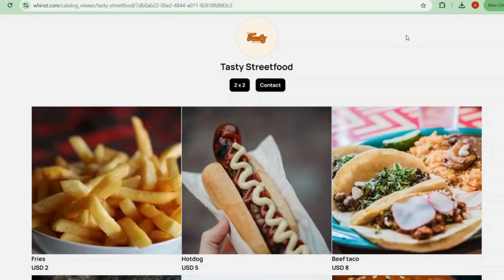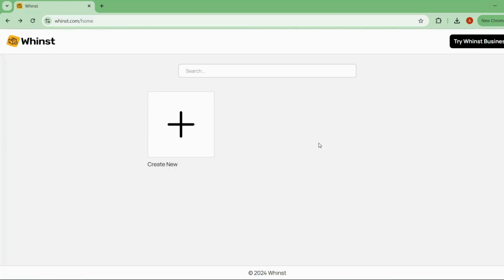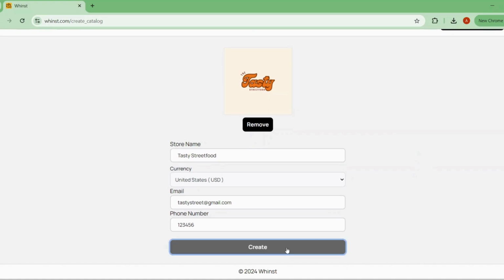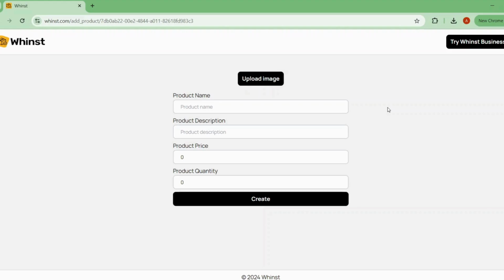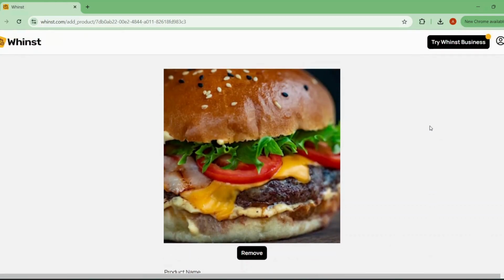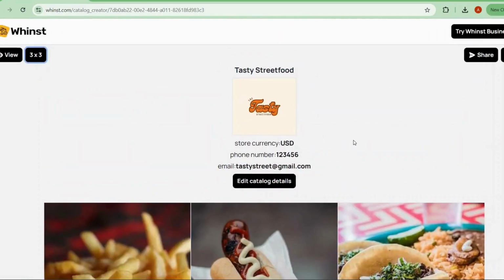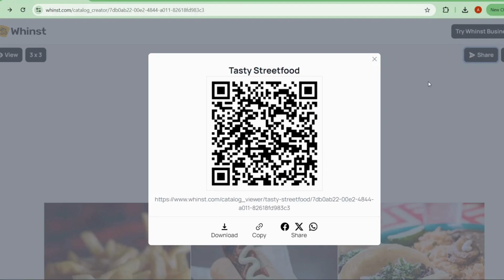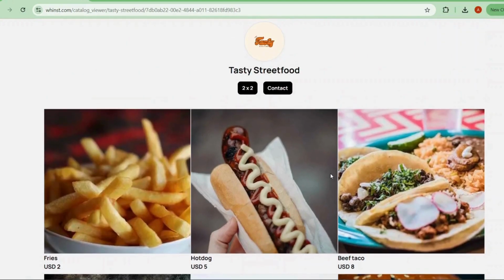How to create a product catalog for your food business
Learn how to create a product catalog for your food business! In this video, I’ll guide you through each step of building a stunning, easy-to-navigate catalog to showcase your food items, highlight prices, and boost customer engagement. Perfect for restaurant owners, bakers ,caterers, and food delivery businesses looking to create a product catalog. By the end, you’ll have a powerful tool to increase sales and improve your brand's online presence. Don’t miss out on making your menu stand out!